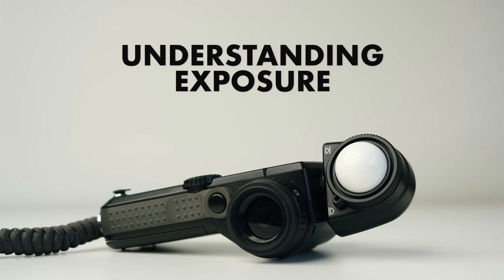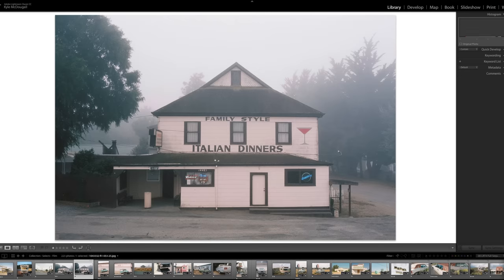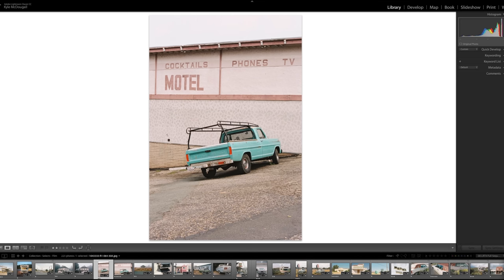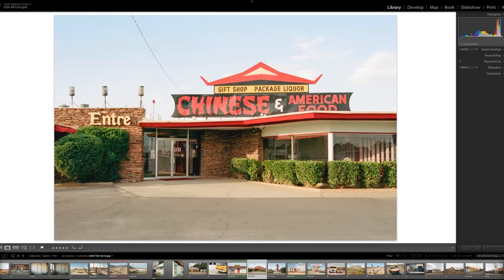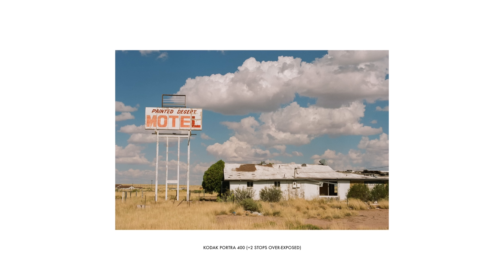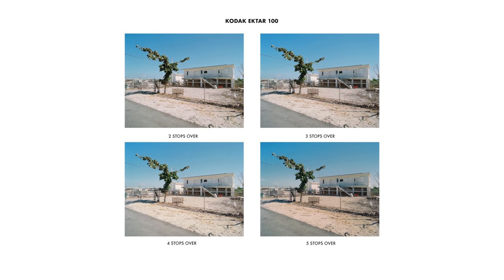Three Important Things If You're New To Film Photography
I’ve had a lot of people ask me similar questions when it comes to things like exposure, rating film, and scanning when shooting with film. If you’re new to the medium, the slight changes in workflow and process can be a bit confusing, so I wanted to put together this video and talk about three things that I think are incredibly important to understand when working with film. I hope this clears things up and helps anyone who is just starting out!